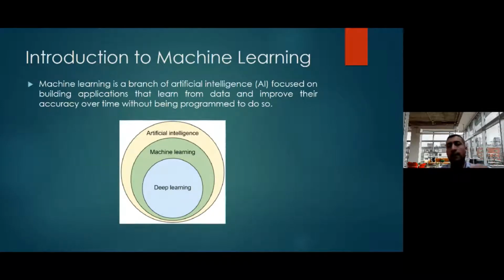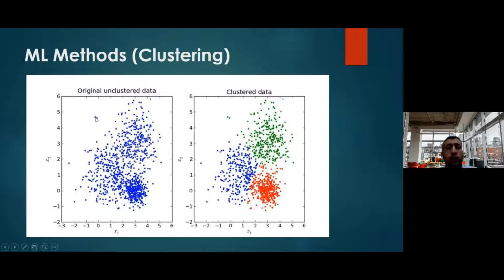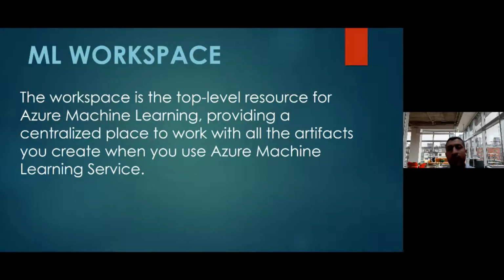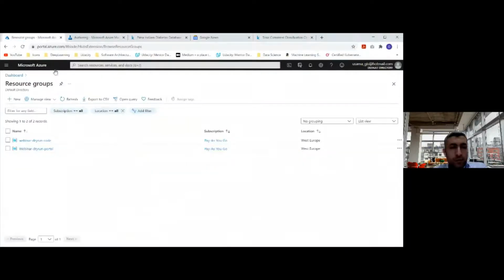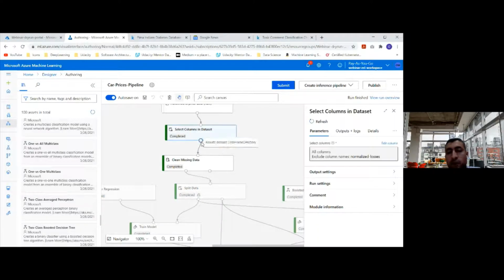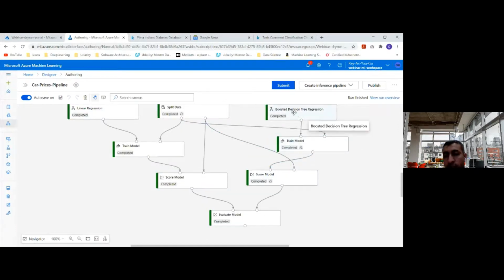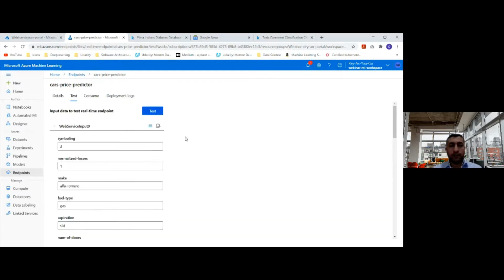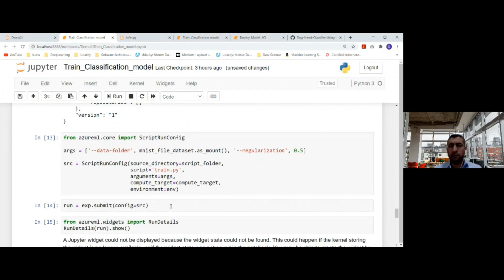Azure Machine Learning - Getting Started